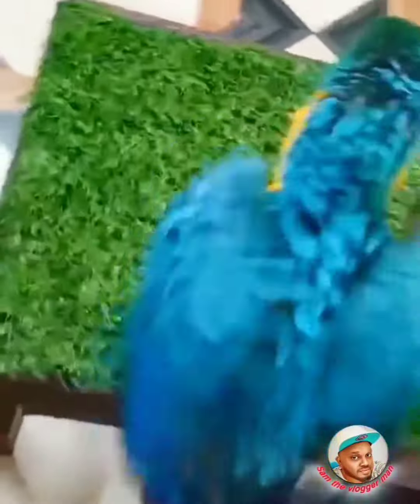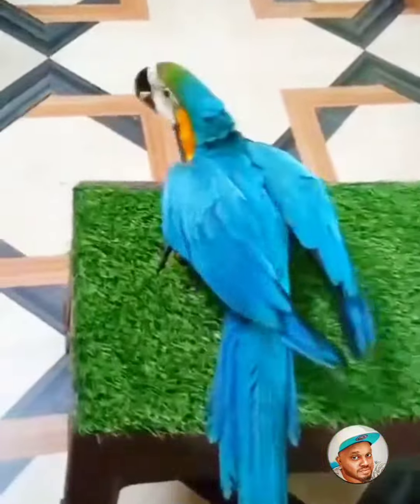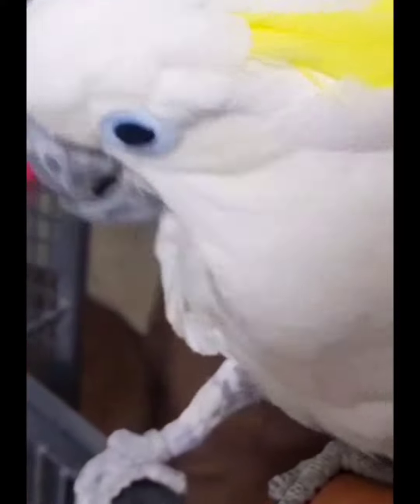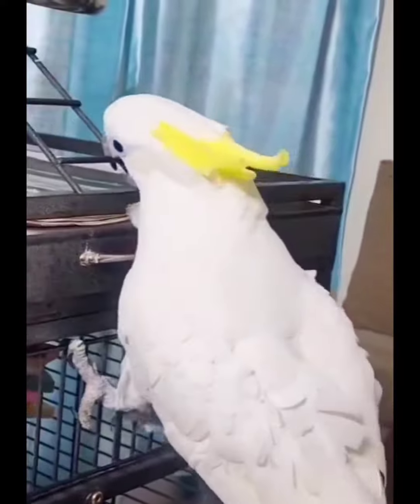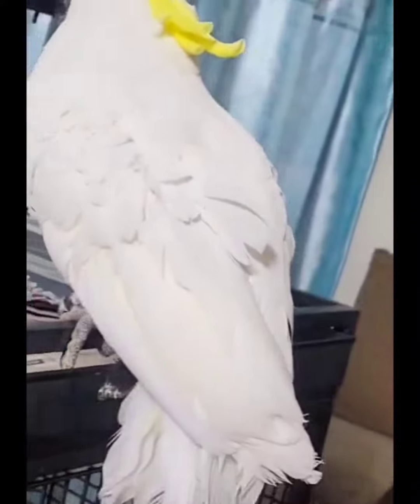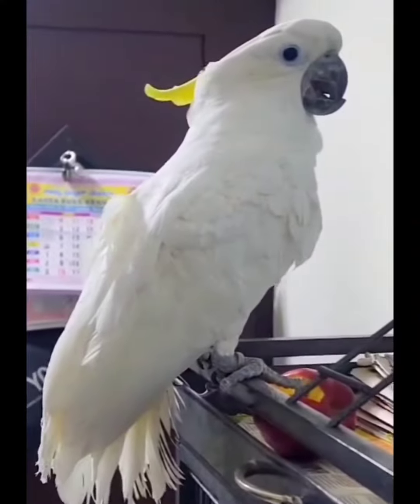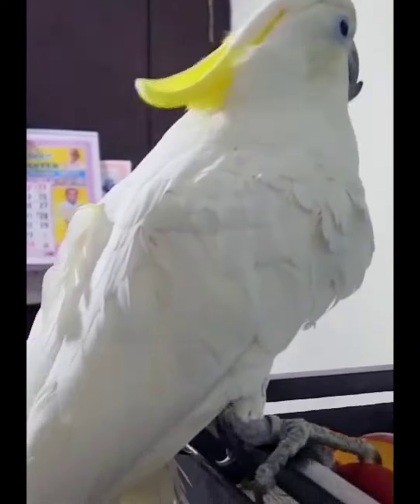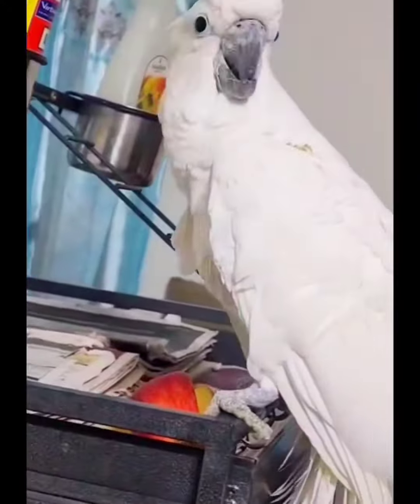𝙎𝙩𝙤𝙘𝙠 𝙪𝙥𝙙𝙖𝙩𝙚 𝙔𝙖𝙝𝙬𝙚𝙝 𝙖𝙦𝙪𝙖 & 𝙛𝙚𝙖𝙩𝙝𝙚𝙧𝙨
stocks 𝙪𝙥𝙙𝙖𝙩𝙚 @𝙔𝘼𝙃𝙒𝙀𝙃 𝘼𝙌𝙐𝘼 & 𝙁𝙀𝘼𝙏𝙃𝙀𝙍𝙎
1. 𝙱𝚕𝚞𝚎𝚐𝚘𝚕𝚍 𝚖𝚊𝚌𝚊𝚠 5 𝚖𝚘𝚗𝚝𝚑 𝚘𝚕𝚍 𝚋𝚒𝚛𝚍
2. 𝚐𝚛𝚎𝚊𝚝𝚎𝚛 𝚜𝚞𝚕𝚙𝚑𝚞𝚛 𝚌𝚘𝚌𝚔𝚊𝚝𝚘𝚘  1 1/2 𝚢𝚎𝚊𝚛 𝚘𝚕𝚍
3.  𝚜𝚞𝚗 𝚌𝚑𝚒𝚌𝚔  𝚌𝚘𝚗𝚞𝚛 𝚜𝚎𝚖𝚒 𝚊𝚍𝚞𝚕𝚝 𝚙𝚊𝚒𝚛